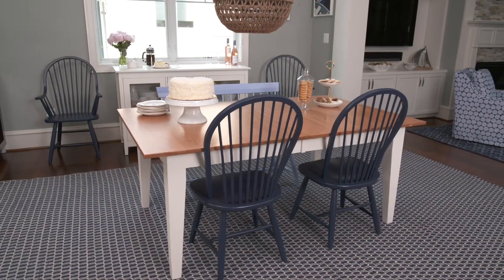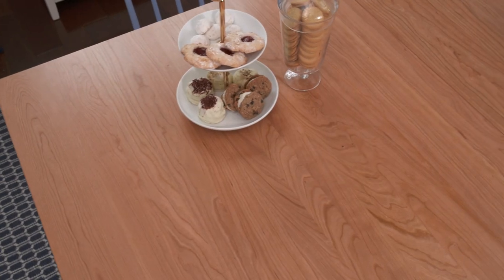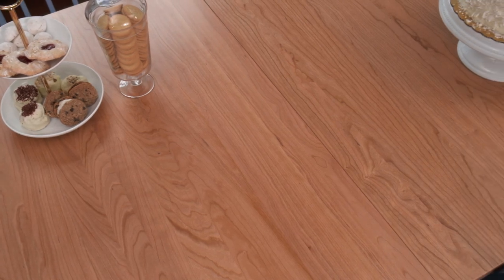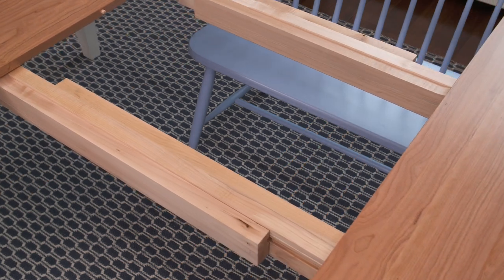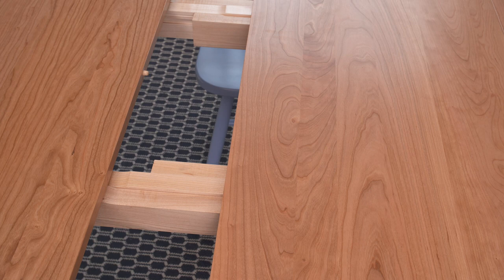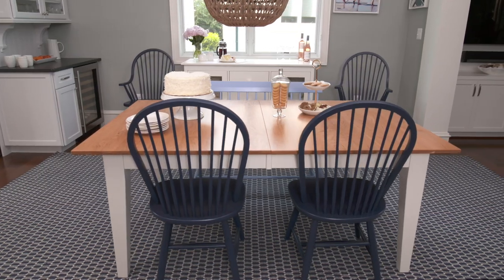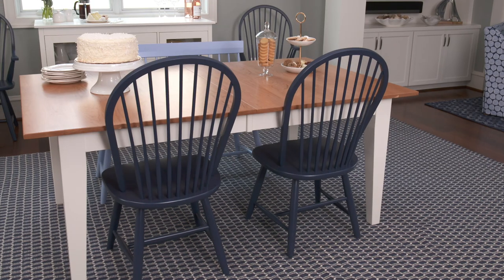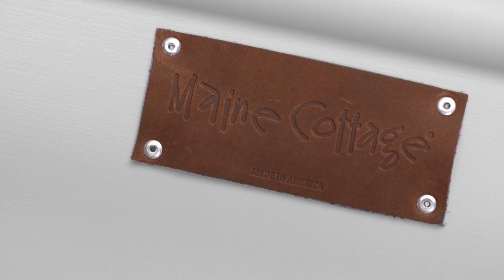MARGATE DINING TABLE by Maine Cottage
The Margate Dining Table by Maine Cottage is sturdy and solid with square legs that taper. The design based on a traditional colorful classic farm table. Available in sizes to fit 4, 6 or 8 people at one time. Also available in one or two extensions to seat up to 10 for entertaining enthusiasts. Customizable country table made in America..we think this is as good as it gets!